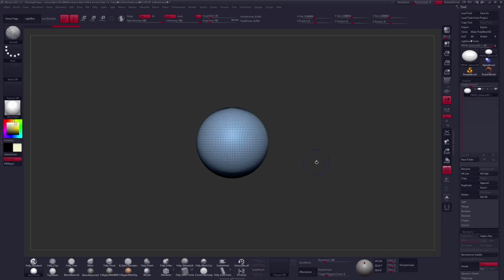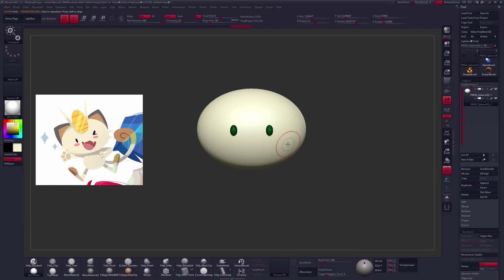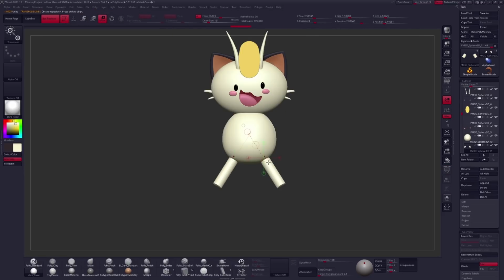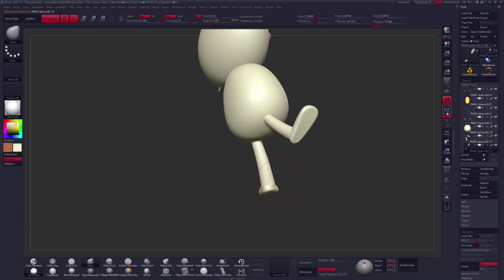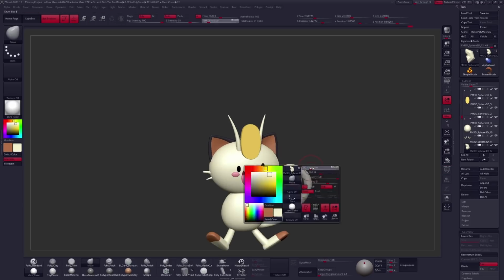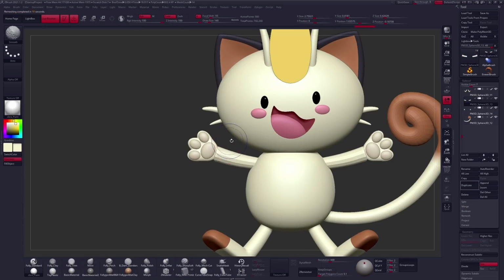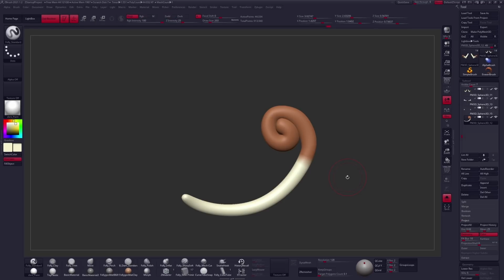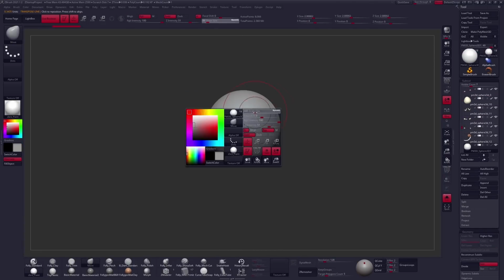3D Sculpting Pokemon - Meowth 🐱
Hey, I'm Follygon and welcome to Sculptober 2020. No idea what sculptober is?

SHE SELLS SEA SHELLS! Day 27 of sculptober with the prompt mischief! Who better to sculpt than the mischievous feline, meowth! :D Inspired by an artwork from Samantha Germaine, @Violet1202. This Meowth sculpt took about 45 minutes to complete.